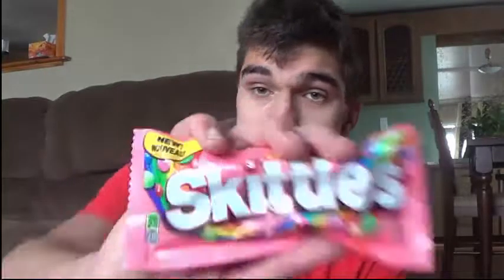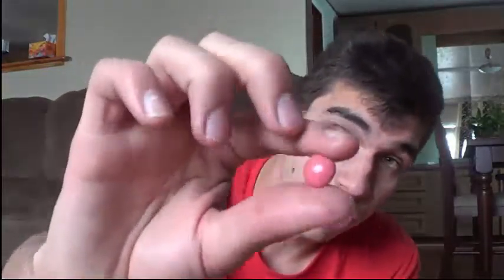Snack review: Desserts Skittles